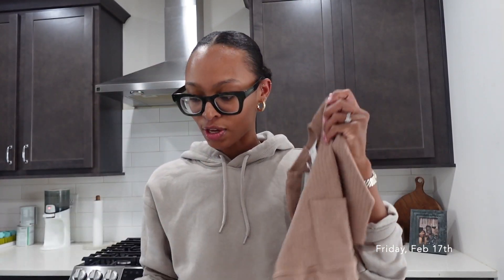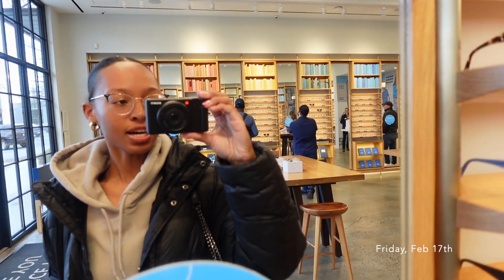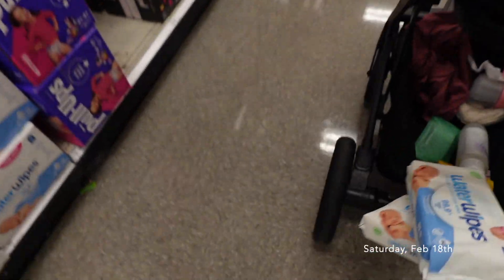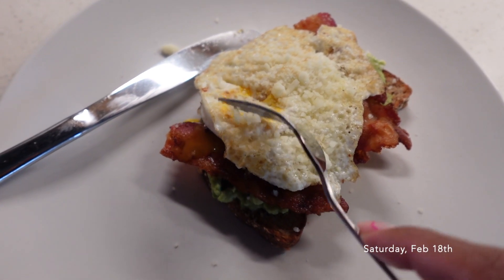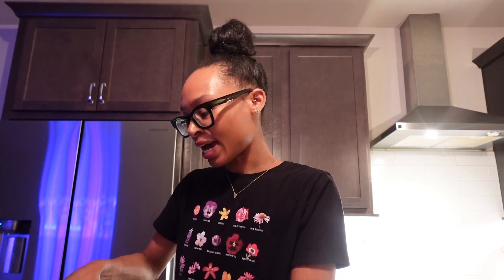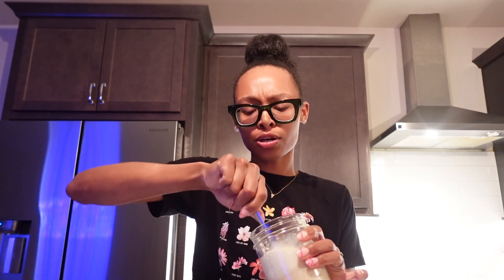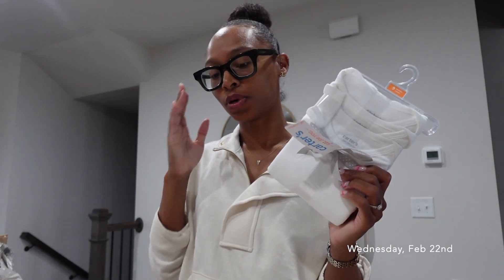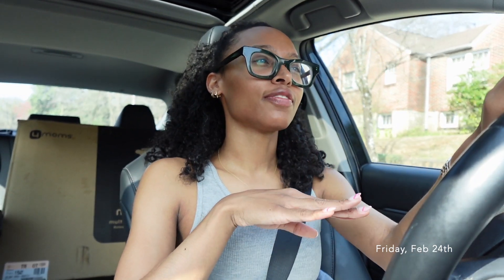VLOG | H&M baby + Target + More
Hi youtube fam! Welcome to another week in my life.

Amazon Storefront